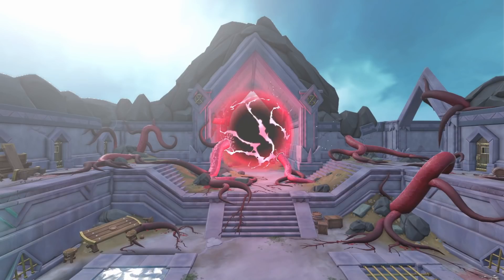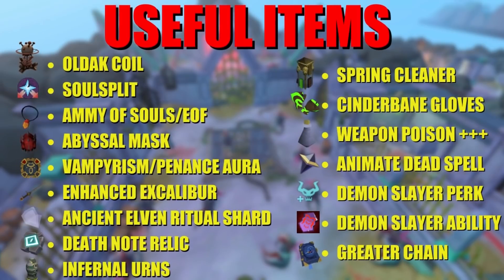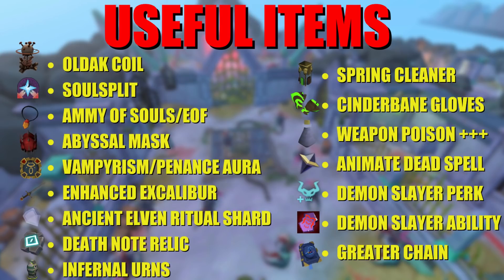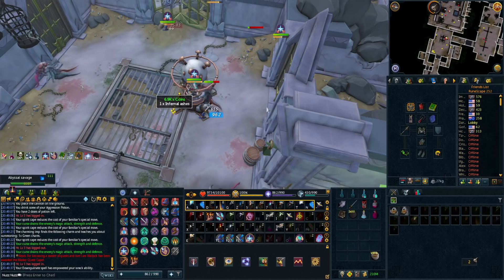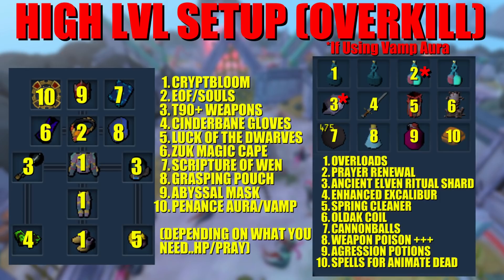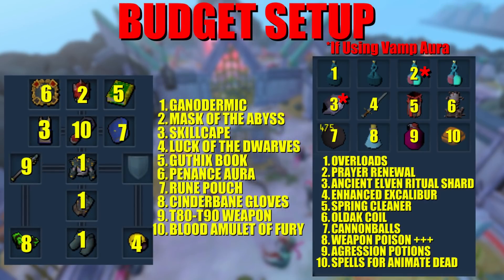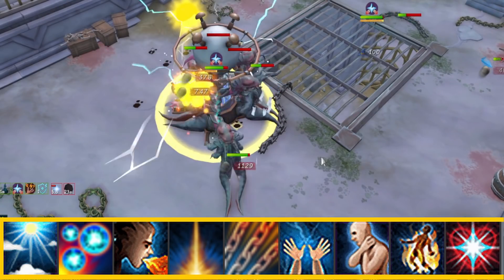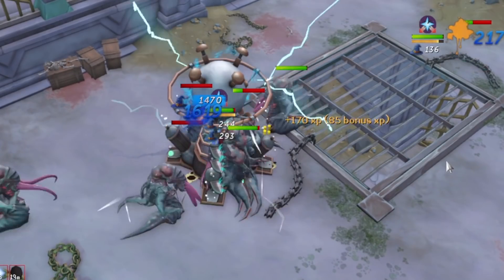Ultimate Abyssal Slayer Creature Guide (All Creatures) Gear Setups, Loot, & More! - Runescape 3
This is my Ultimate Abyssal Slayer Creatures guide for Runescape 3 featuring the new abyssal savages, beasts, and lords. Including gear setups such as high level setups, budget setups and everything you need to know to start killing this creatures!

0:00 About This Guide
0:37 Requirements
1:08 Useful Items & Unlocks
2:36 Finding a World + Future Instances
3:04 Location & How To Get There
3:25 About The Setups
3:45 Universal High Level Setup & Potential Substitutions
6:00 Example Budget Setup
7:10 Abyssal Savages + Revolution Bar
8:15 Abyssal Savages with Budget Setup & Bar
8:42 Read This If Struggling With Maintaining Health
9:05 Abyssal Beasts + Revolution Bar
10:24 Abyssal Lords Strategy + Revolution Bar
12:48 Abyssal Savages Loot (95 Slayer)
13:04 Abyssal Beasts Loot  (105 Slayer)
13:21 Abyssal Lords Loot (115 Slayer)
14:02 Final Thoughts & Advice